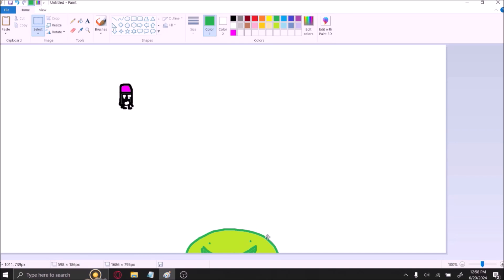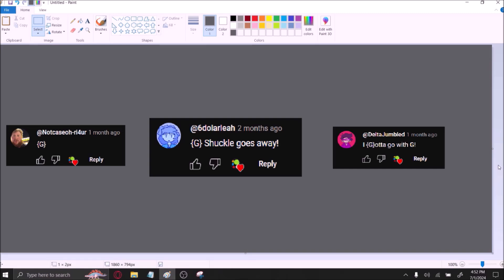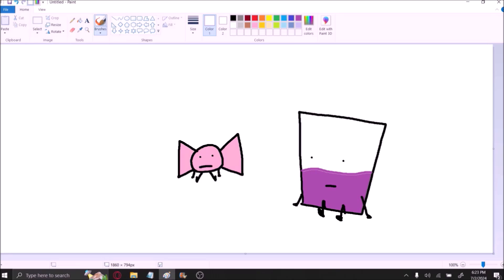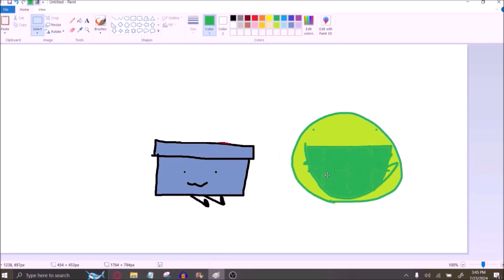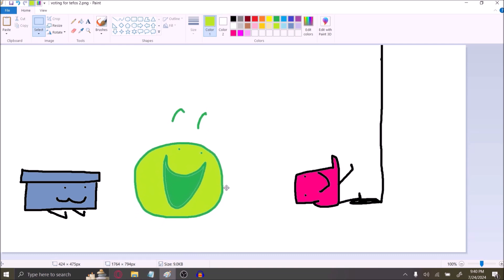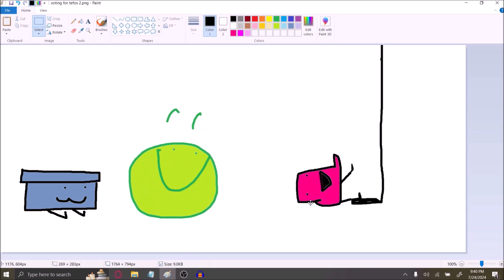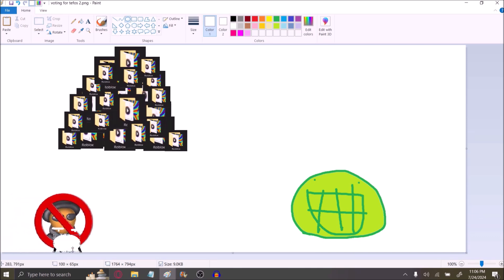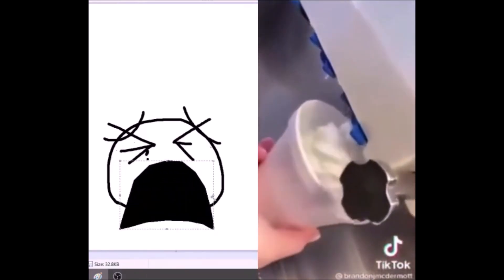TEFOS 2: Redactathon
theres alot of references in this. see if you can find them all!